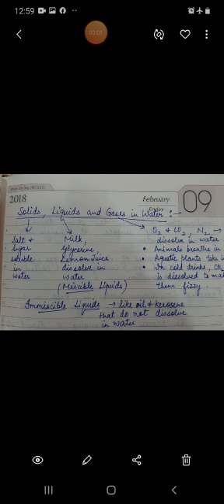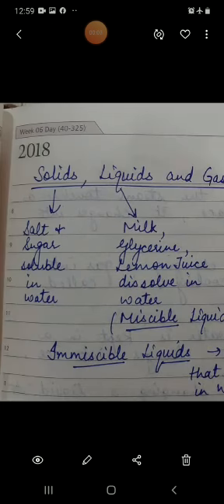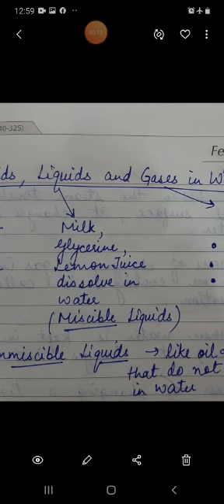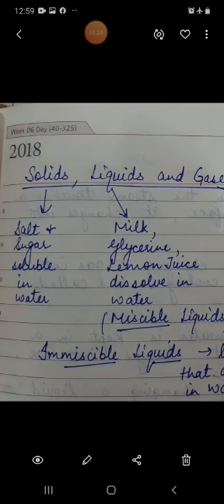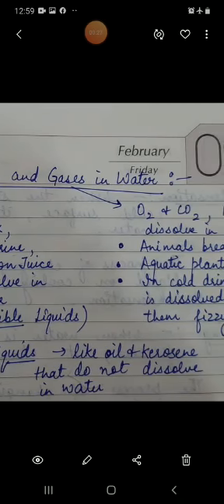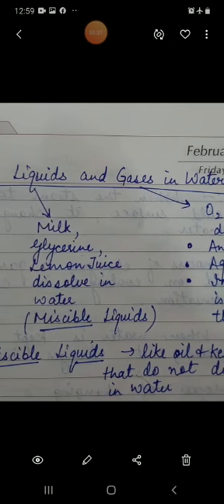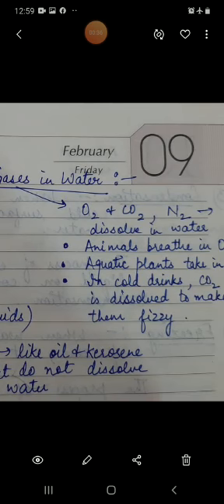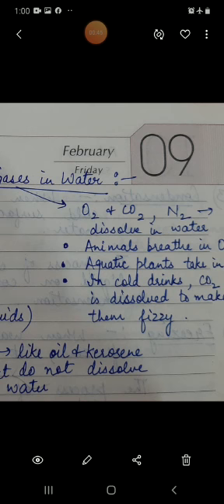5th Science (3) ( Solids,Liquids and Gases)